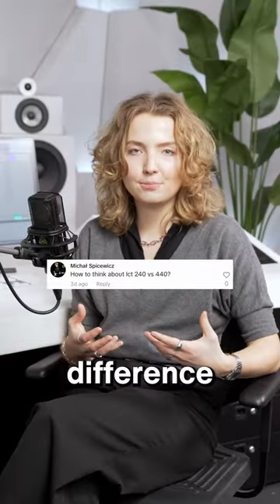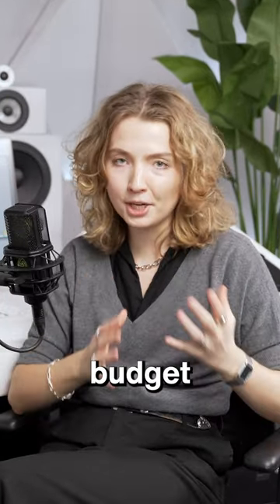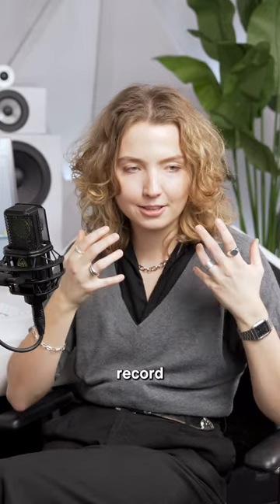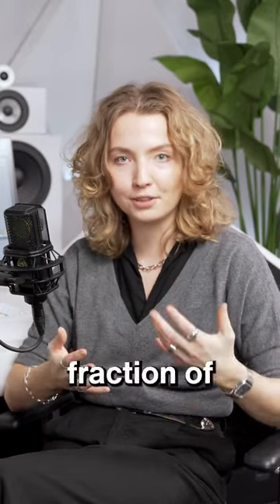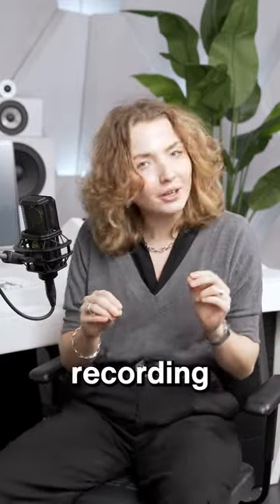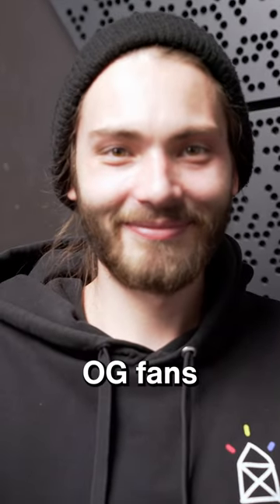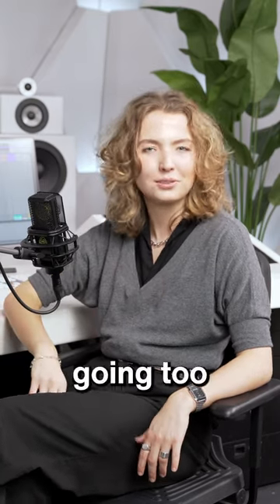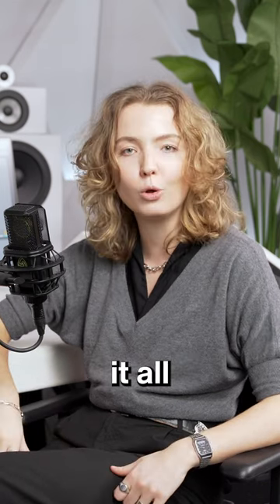LEWITT Q&A part 3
In today's Q&A:
- LCT 240 PRO vs. LCT 440 PURE?
- Is Maria a deepfake?
- Who's recording these videos?
And much more 👀